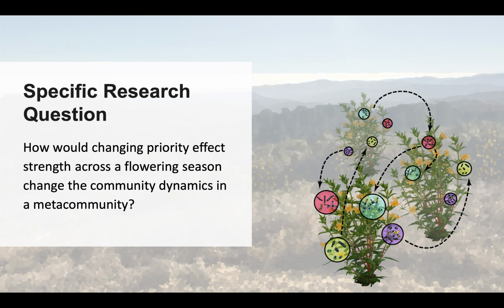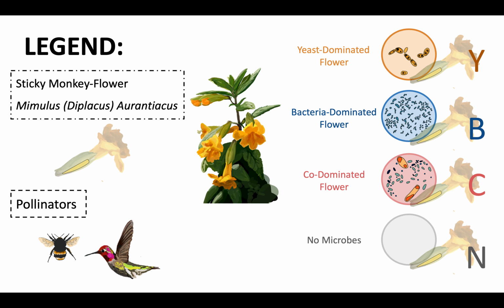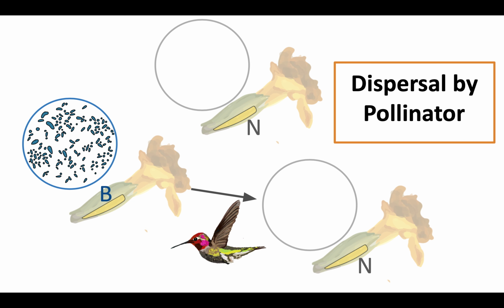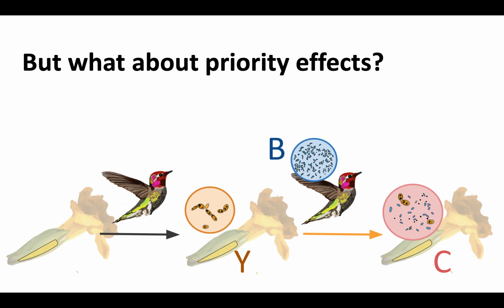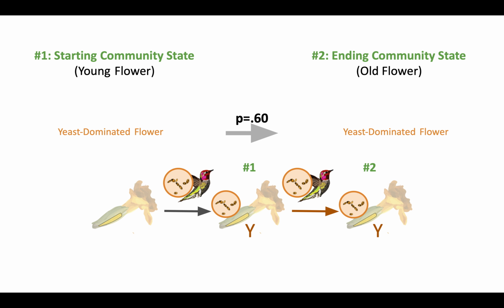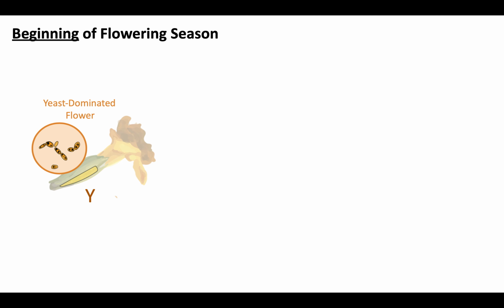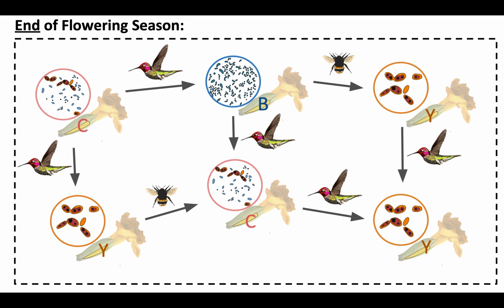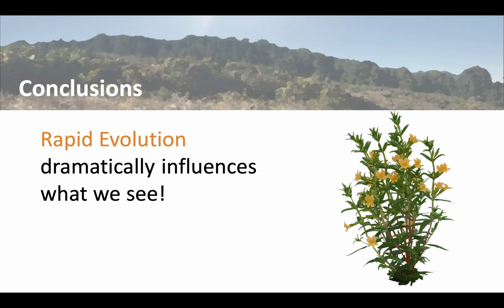Simulating the Effects of Evolution on Nectar Microbe Metacommunities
In this video, I discuss the research project my partner, Jonathan Barros, and I worked on this summer. We created a simulation model to understand the effects of rapid evolution on species interactions in a community.

We would like to thank our amazing mentor Callie Chappell and Stanford Professor Dr. Tadashi Fukami for their support and guidance throughout our research experience. The opportunity to pursue this research was made possible by BSURP and the Office of Science Outreach at Stanford University.